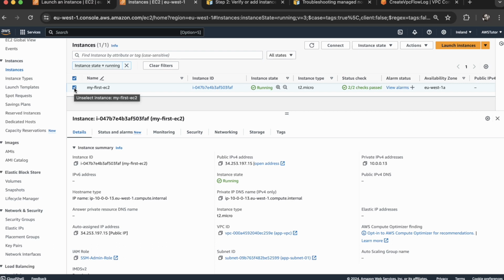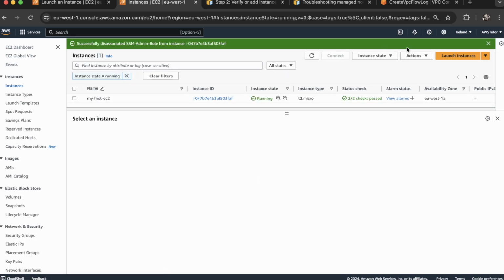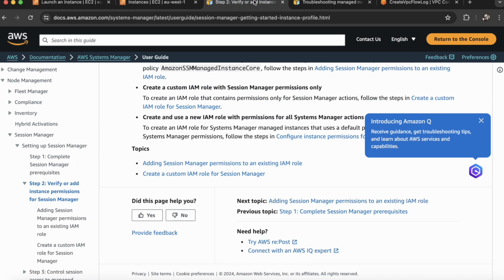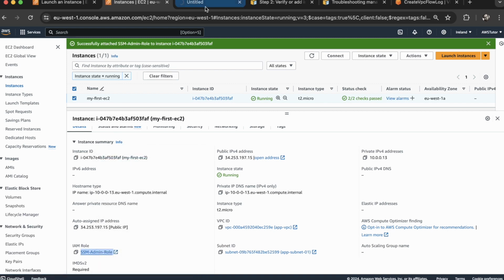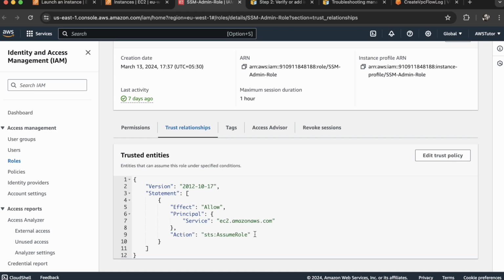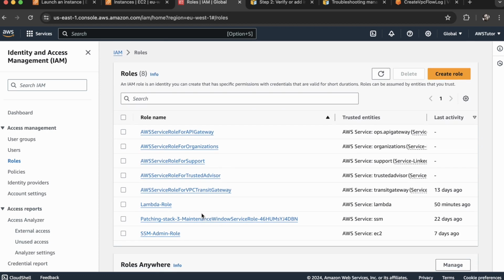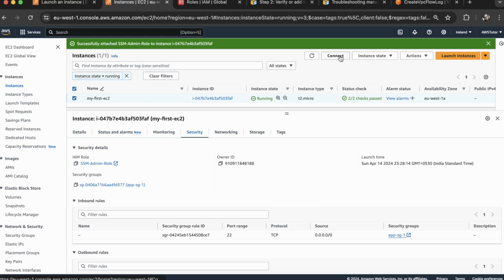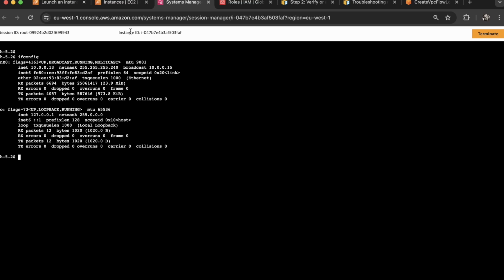Mastering Systems Manager for Ec2: Step-by-Step Setup and Practical Usage Tips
Join us for an in-depth exploration of Systems Manager, where we walk you through the step-by-step setup process and provide practical tips for maximizing its potential. Whether you're new to Systems Manager or looking to optimize your usage, this video has everything you need to streamline your workflow and boost efficiency. From initial configuration to advanced features, learn how to harness the power of Systems Manager to take your management tasks to the next level.